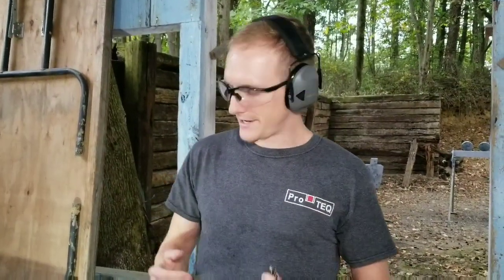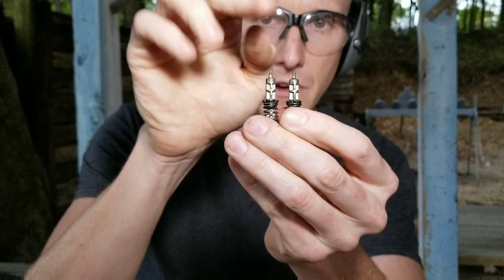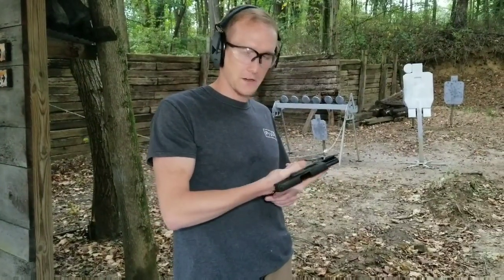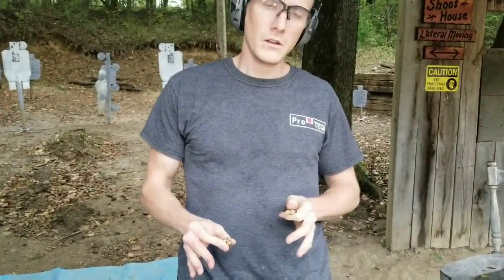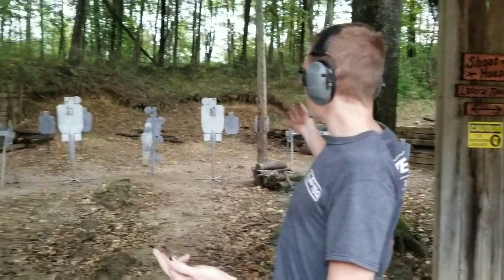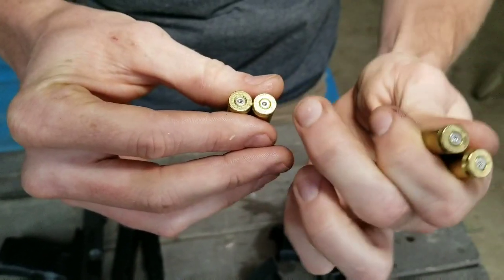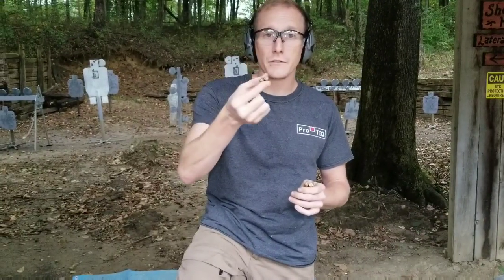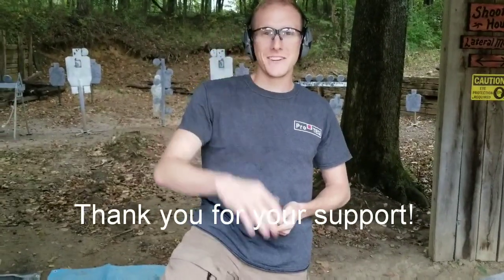Sig P365 vs P365XL Striker and Performance Comparison by Firearms Engineer/Instructor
This video compares the striker, primer indent, and performance of the P365 compared to the P365XL.